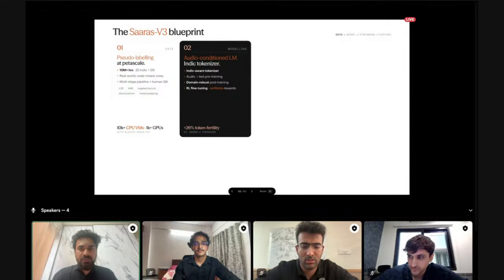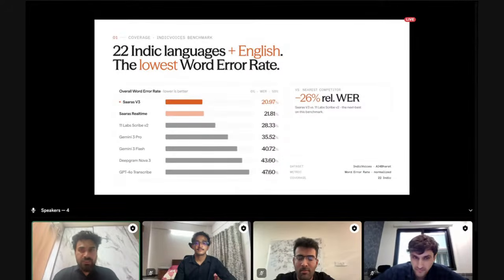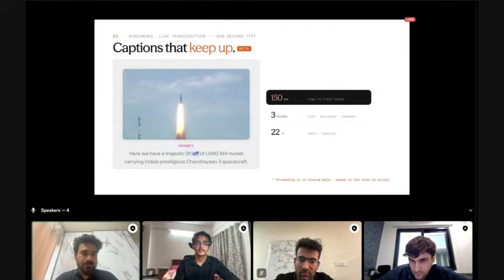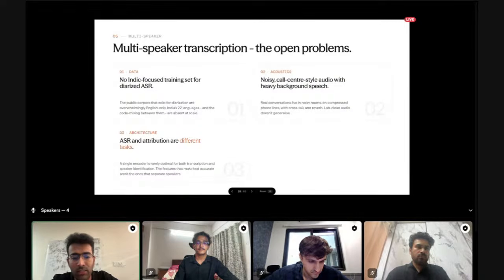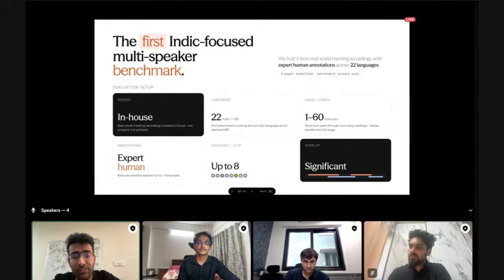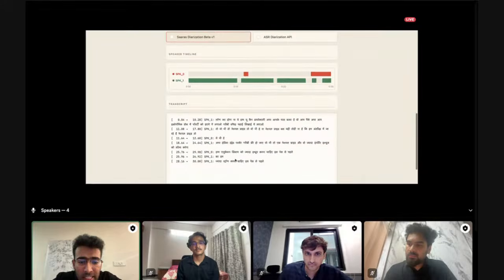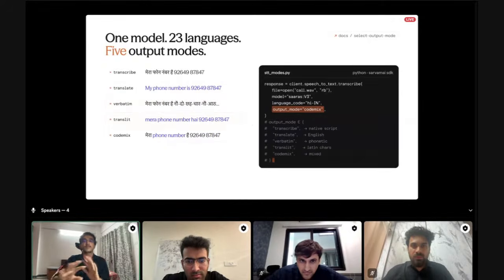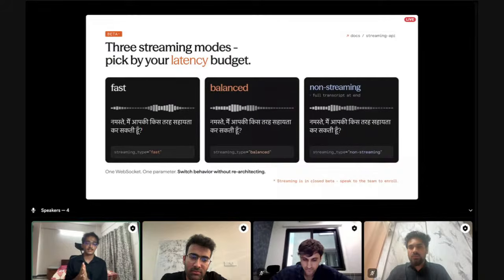A deep dive into Saaras V3 - Sarvam's Speech to Text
We're hosting a webinar on Saaras V3, Sarvam's Speech-to-Text model for Indian languages, to help you power your Voice AI use cases with Indian speech-to-text.We'll walk through how Saaras V3 handles real Indian speech, and what it takes to ship production-ready Voice AI with it.

Here's what we'll cover:
- How ASR fits into the broader Voice AI stack, across transcription, dictation, voice agents, and call analytics
- What makes Saaras V3 work for Indian speech: language coverage, code-mixing, regional accents, and noisy audio
- Why diarization matters in call centres and meetings, where separating speakers shapes context and intent
- Streaming vs batch transcription, and the tradeoffs between latency, accuracy, and product experience
- How Saaras V3 is running in production across customer support, fintech, and consumer apps.